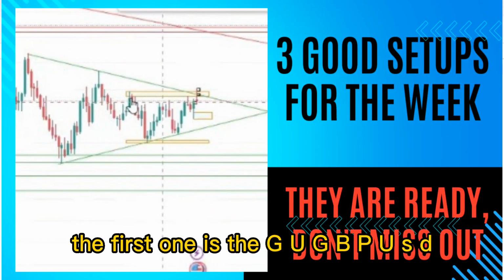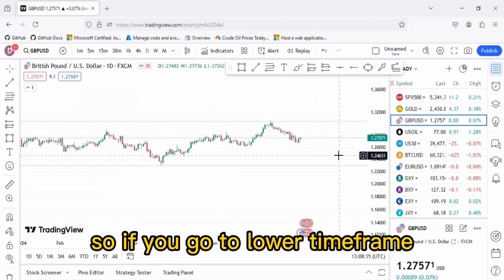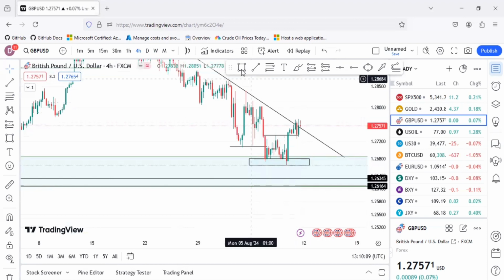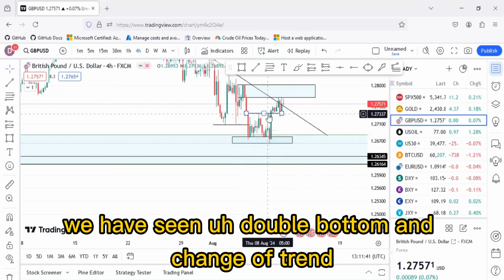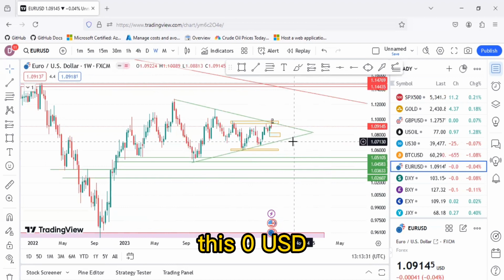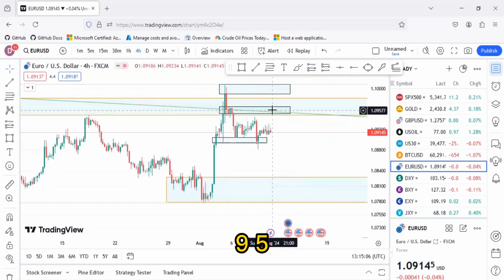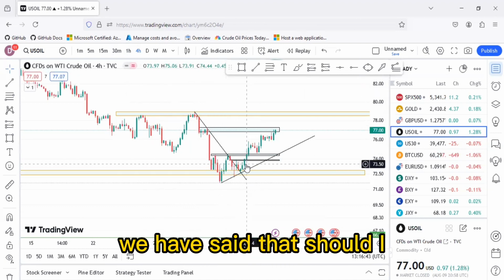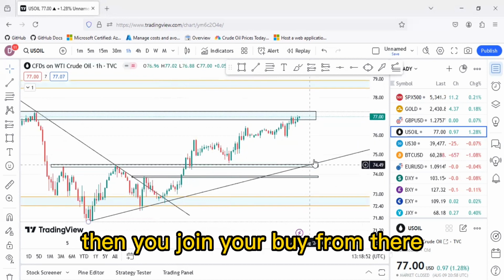Live Forex Trade Analysis 11th-16th, Aug. GBPUSD | EURUSD | USOIL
In this Forex Technical Analysis video, I explained in details, the Live Forex Trade Setups and Technical Analysis on gbpusd, eurusd and usoil for the coming week - 11th-16th August, 2024.

Forex Trading

check out other videos on trading with Technical Analysis here;

stock trading strategies, beginner trading strategies, day trading strategies, forex trading strategies, How to trade forex news using forex factory,